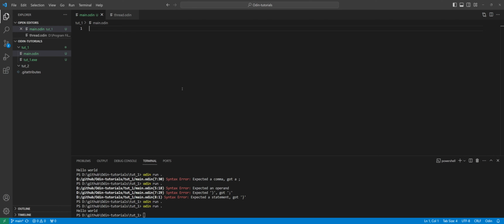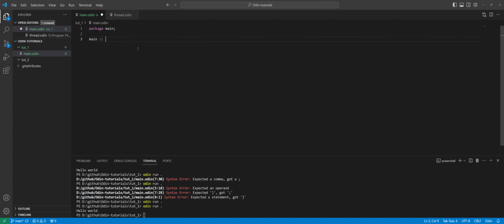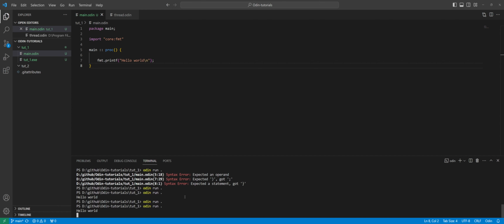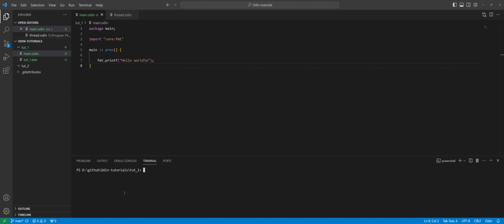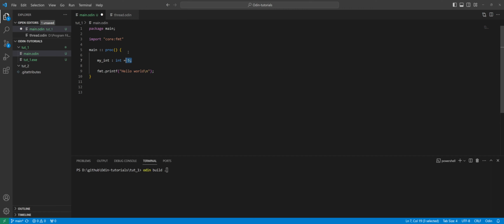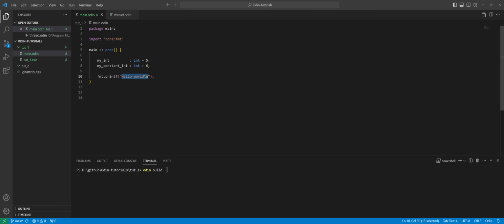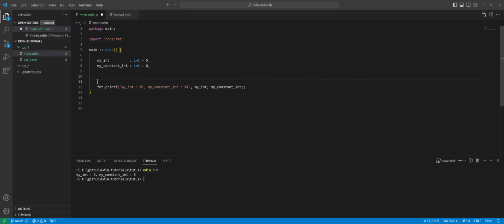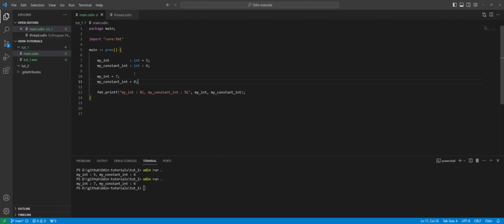Odin tut 1 - basic syntax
I show some very basic syntax and how to write hello world